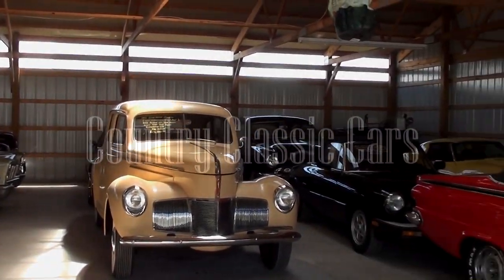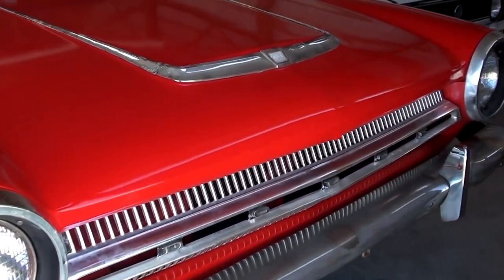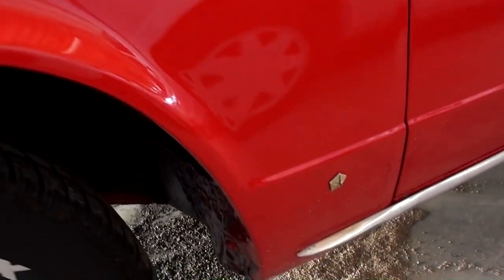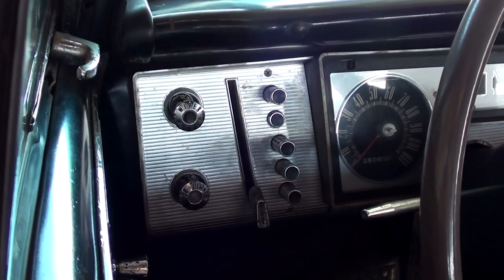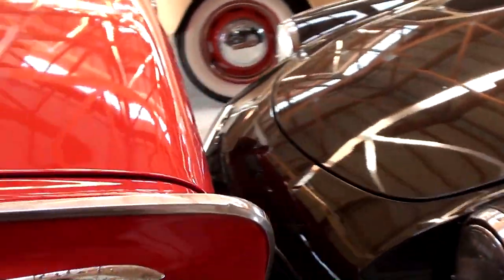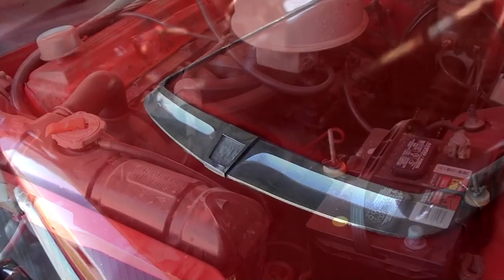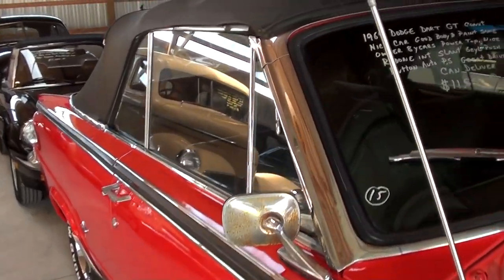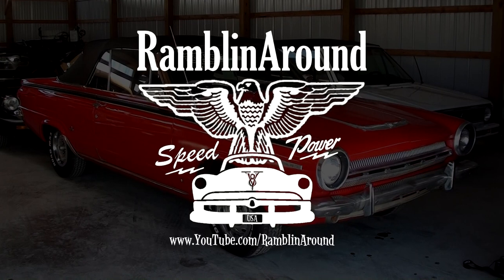1964 Dodge Dart GT Convertible 225 Slant Six at Country Classic Cars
We thought you might like a look at this 1964 Dodge Dart GT Convertible.  It's powered by a 225 cubic inch Slant Six, backed by an automatic transmission with a push button shifter.  It's riding on a nice set of rally wheels, wrapped in white letter tires.  The convertible top has been replaced and the black vinyl interior looks really nice.  We hope you find it interesting, thanks for taking a look!